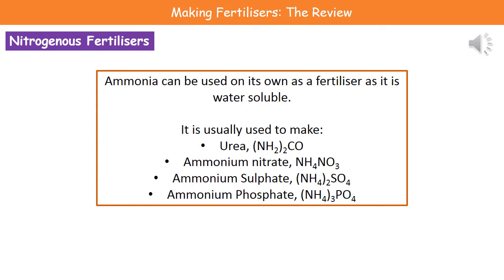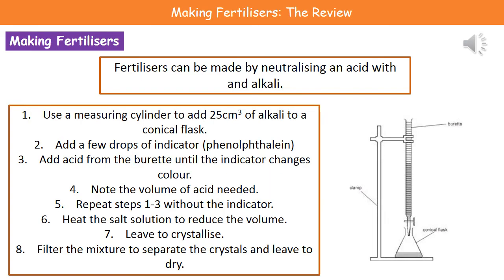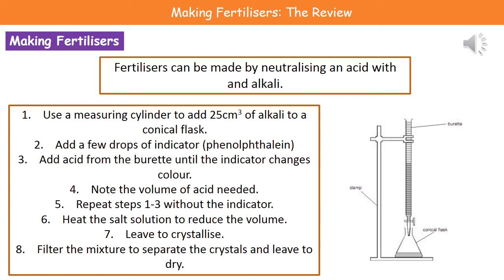C2 14 Making Fertilisers Foundation Tier Summary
OCR Gateway Core Science C2 lesson 14 review on making fertilisers for the foundation tier.